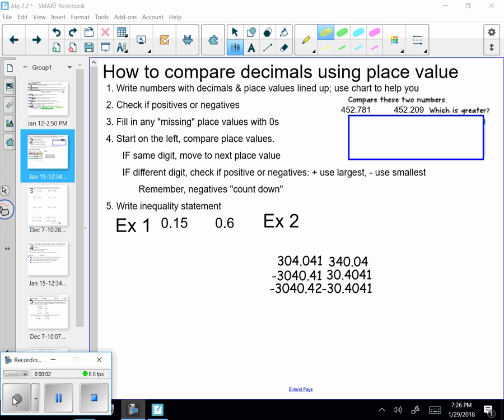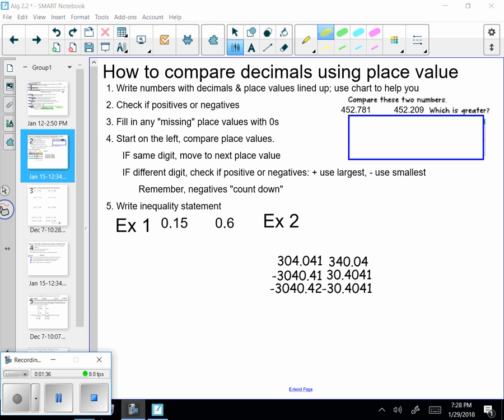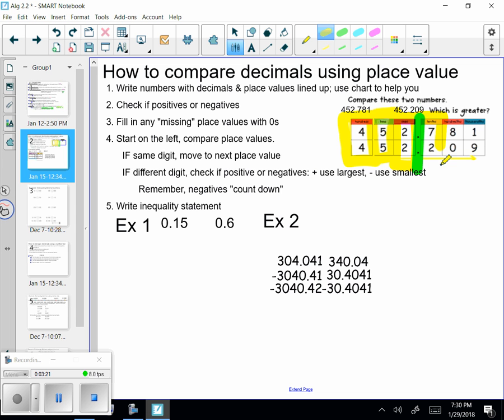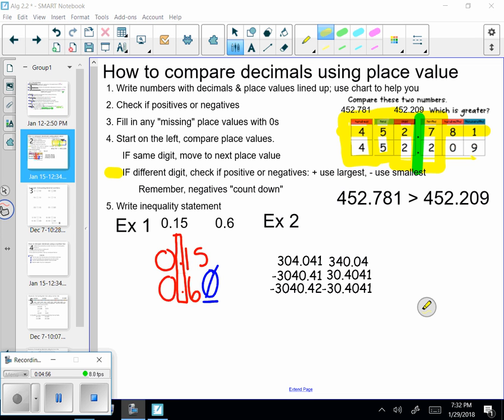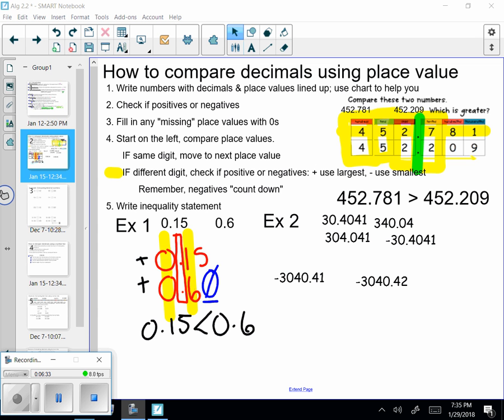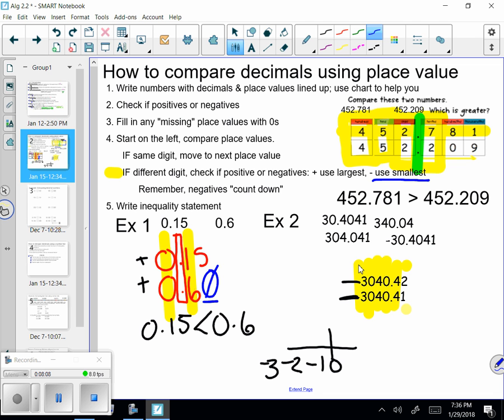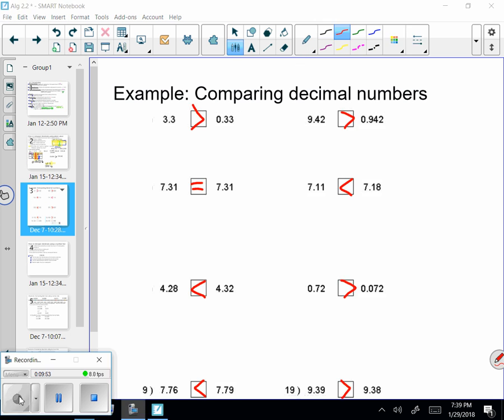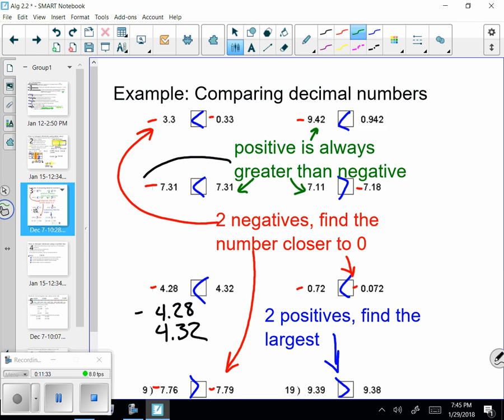Alg Triumphs 2 2 Part 2 How to Compare decimals using place value & practice